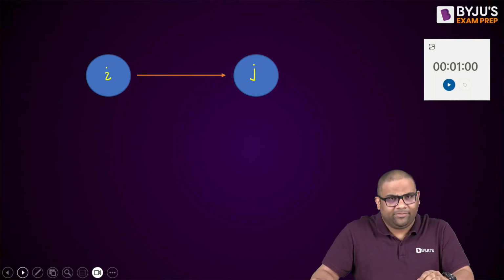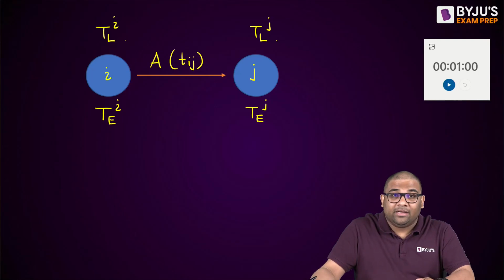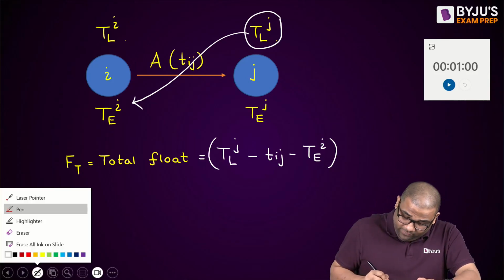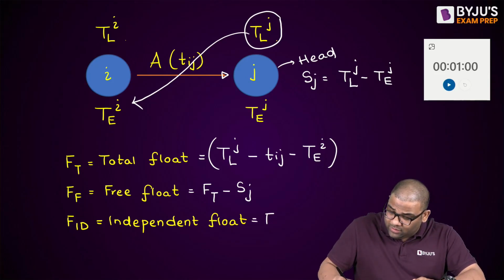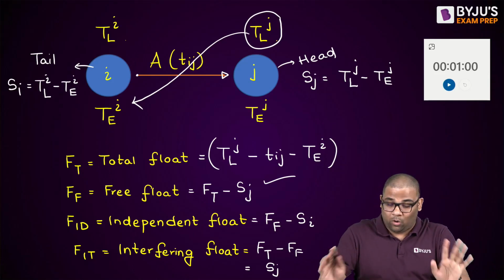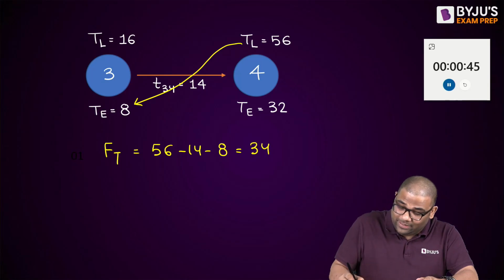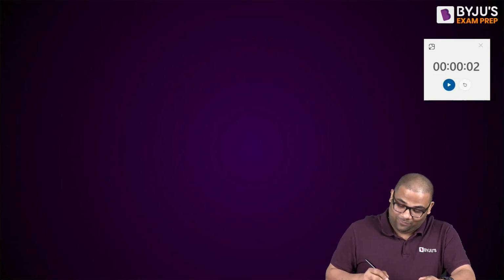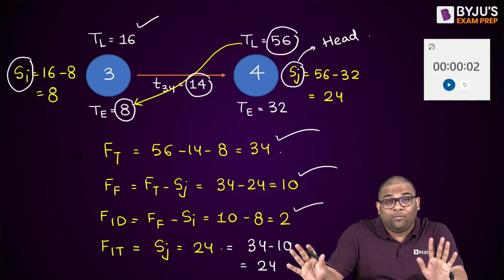Find All Floats of an Activity with in 1 Minute | Construction Management | GATE & ESE 2024 Civil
Find All Floats of an Activity with in 1 Minute | Construction Management | GATE & ESE 2024 Civil Engineering | BYJU'S GATE